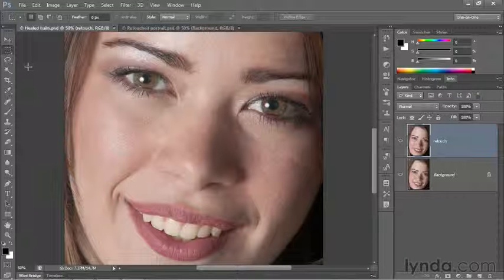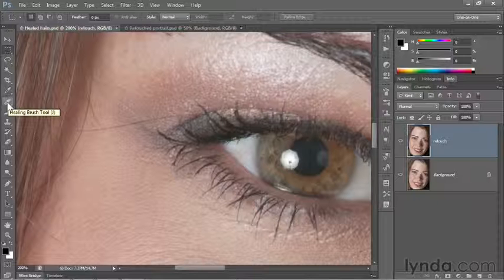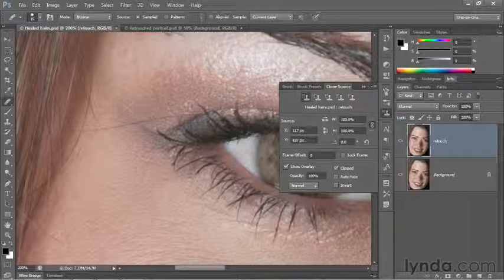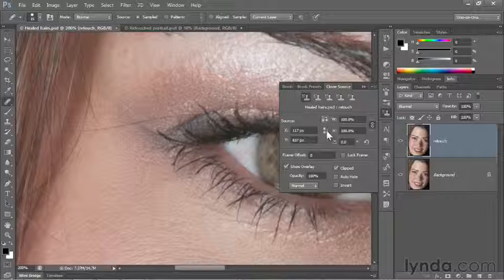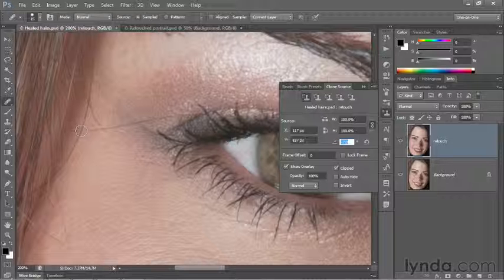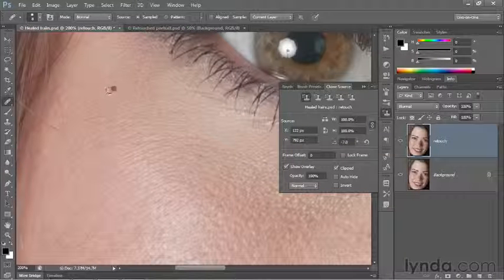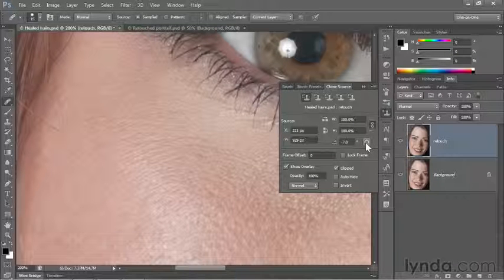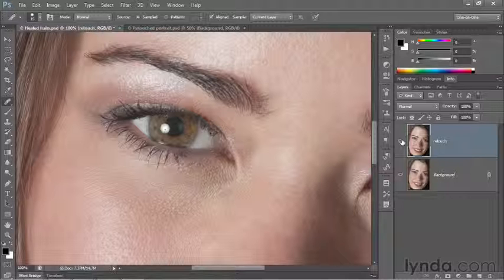10 05 Meet the Clone Source panel